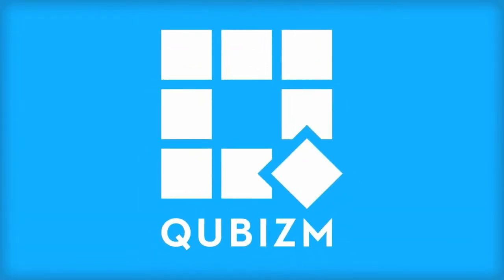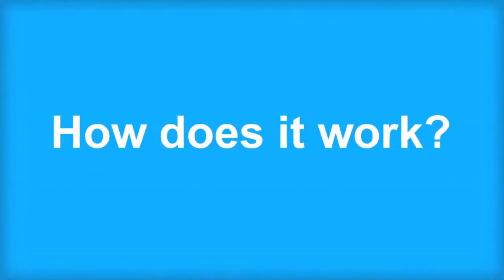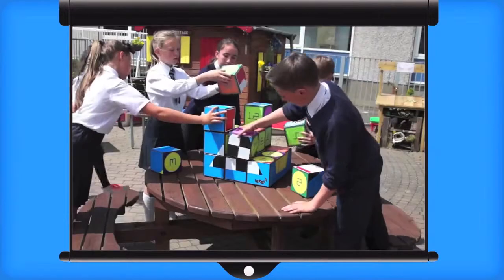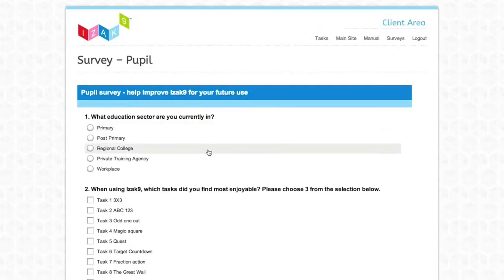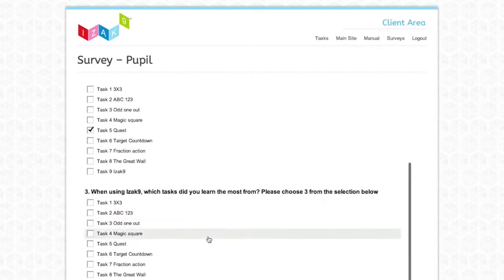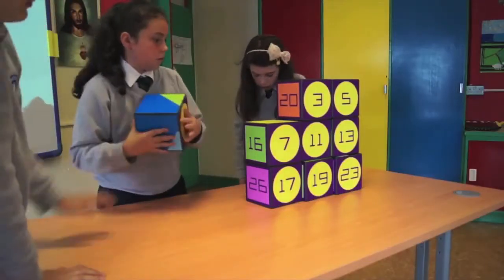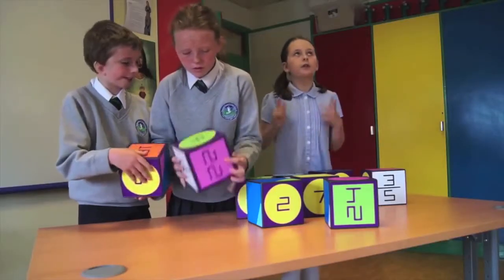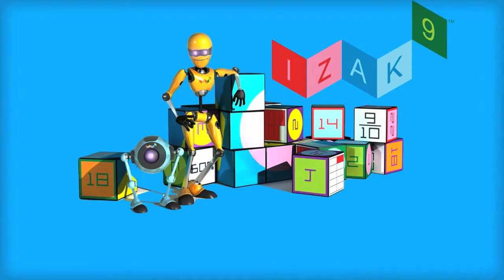IZAK9 | QUBIZM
At Qubizm, we create and build radical and innovative ways to engage young children with their learning of mathematics.

By combining the physical and the virtual, our products ensure that every child is seen, heard and recognized, offering all children a totally immersive shared learning experience in their own classroom.

We celebrate teamwork, curiosity and diversity and by nurturing higher order thinking skills, we help build a level of confidence and self-belief that will last for a lifetime.

Video produced by Video Hacker.